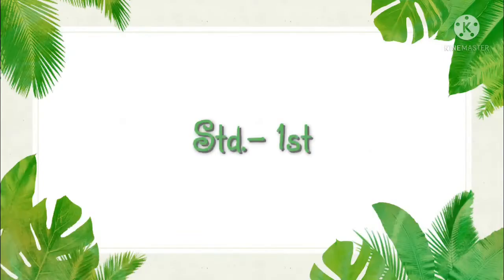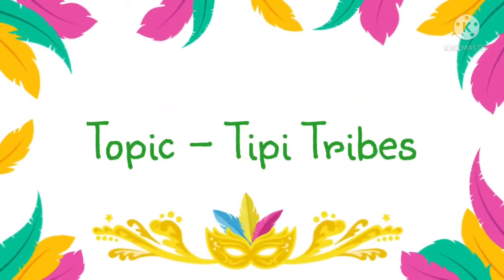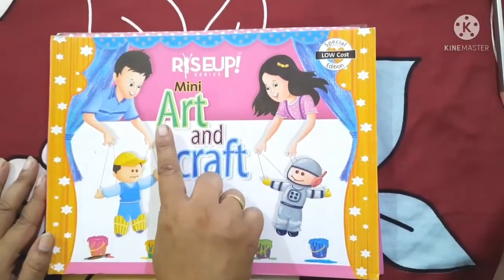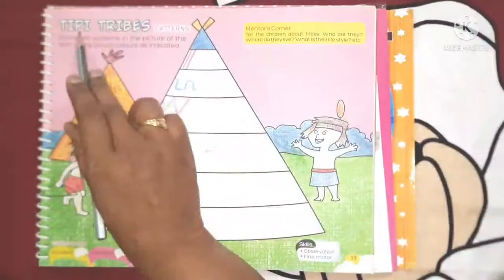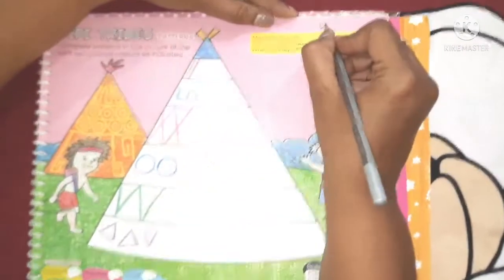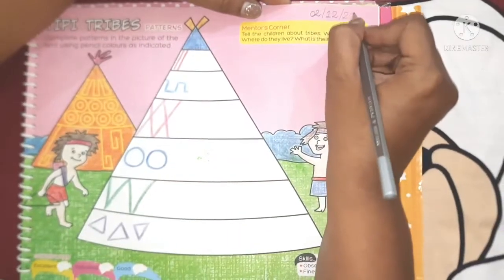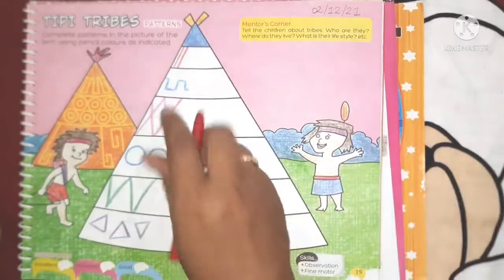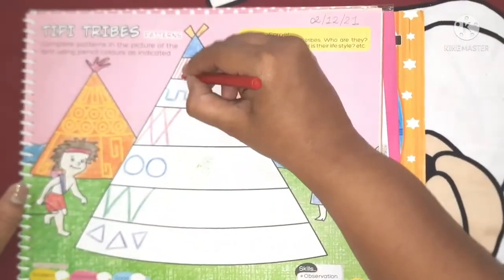Std.- 1st Craft Video Topic: Tipi Tribes.